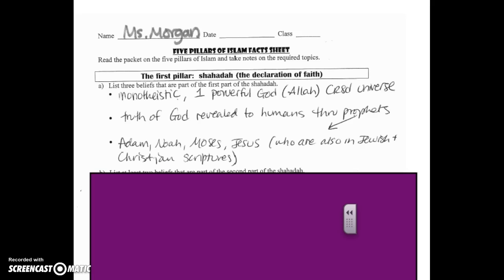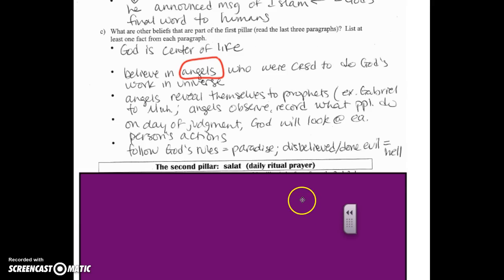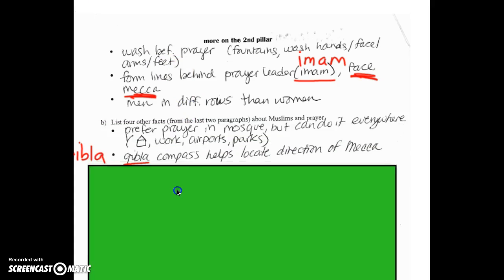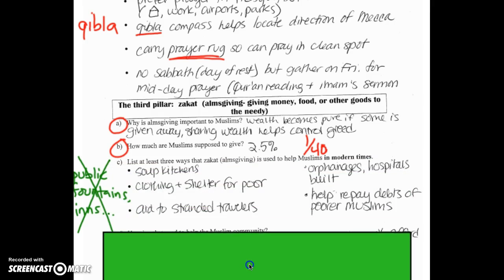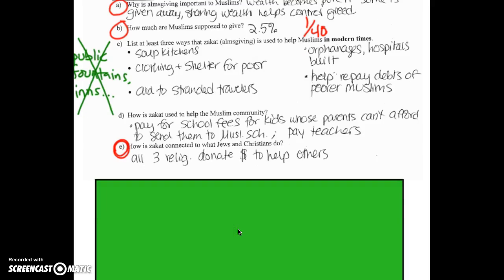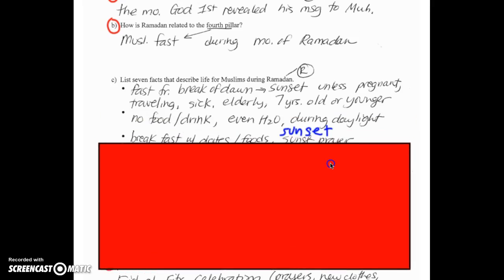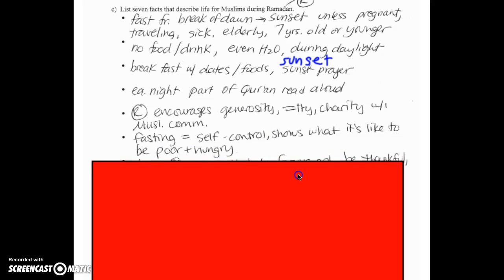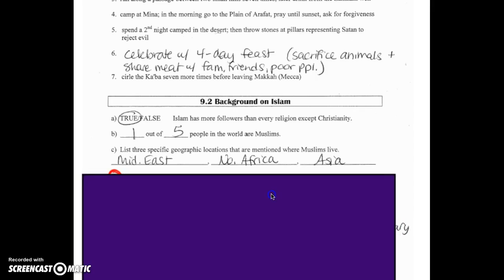5 Pillars of Islam facts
Just some info to go over your notes on the five pillars.  Use a correcting pen to fix and/or add to your nots.  This information comes from the History Alive! medieval world textbook.